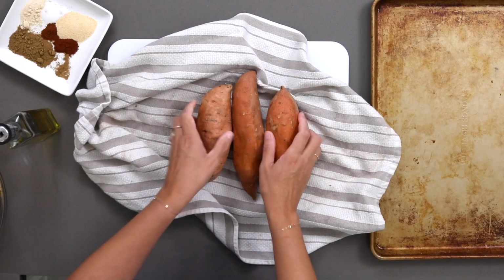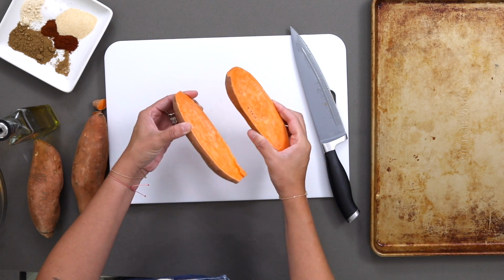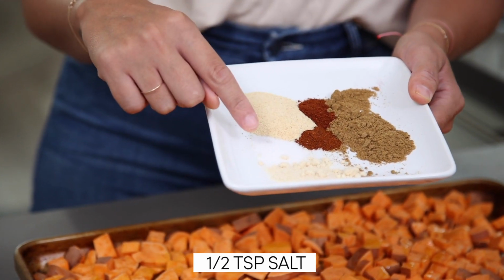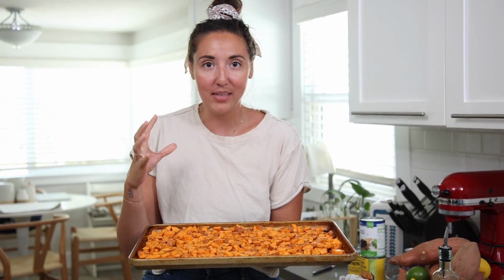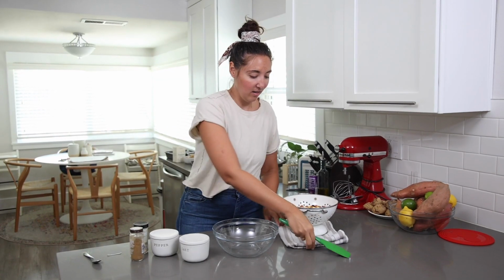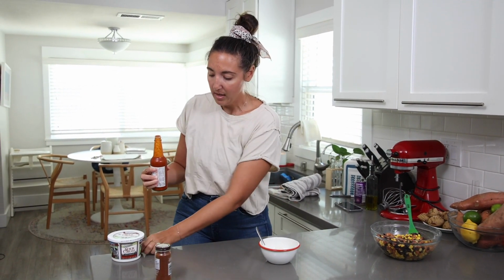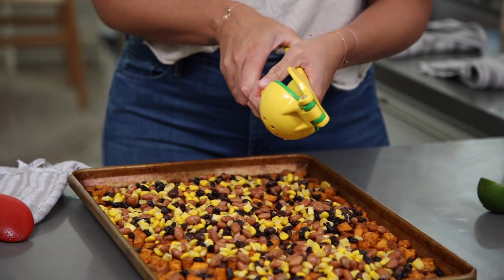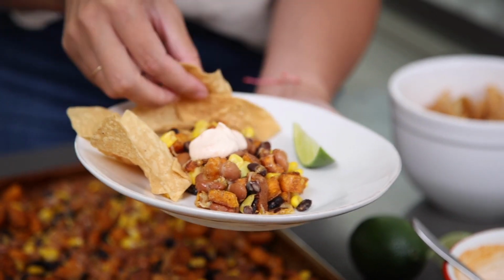Quick Dinner Idea Sweet Potato Nachos! Simple Vegetarian Family Dinner To Make ASAP!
Quick Dinner Idea, Sweet Potato Nachos! This is a simple vegetarian dinner your whole family will love. Best of all, you can completely customize it to fit your family's taste buds. If dinner time looms over your head and you find yourself struggling to get tasty meals on the table quick ... then this one is for you!
In our family we do taco night at least once a week, this is something we can swap in to mix it up. It is also a nice break from chicken, turkey and beef. I love a good meatless dinner option that is hearty.
This recipe is so simple and definitely worth a try!
Thank you for being here with me and watching,
Jacqui Saldana

↠↠ Products
Baking Sheet •
Salt + Pepper Cups •
Small Bowls With Red Rim •
Clear Mixing Bowls •

↠↠ Time Stamps
00:00 Intro
01:30 Prep Sweet Potatoes
03:09 Spice Mix
05:09 Baking Sweet Potatoes
05:24 Jazz Cans Update
06:15 Prep Beans
08:27 Spiced Sour Cream
10:10 Putting It All Together
11:20 Taste Test
12:08 Outro